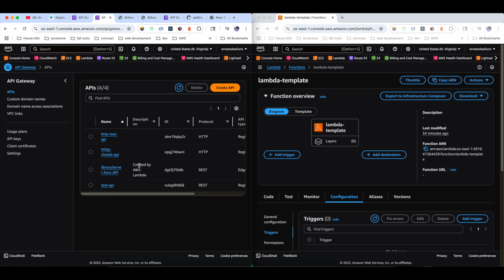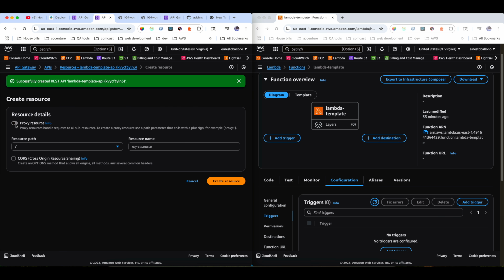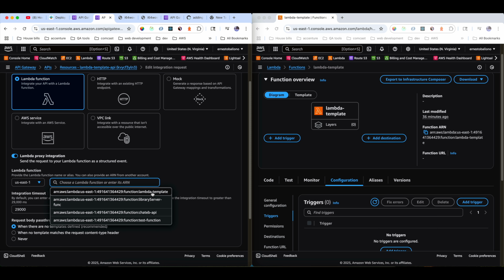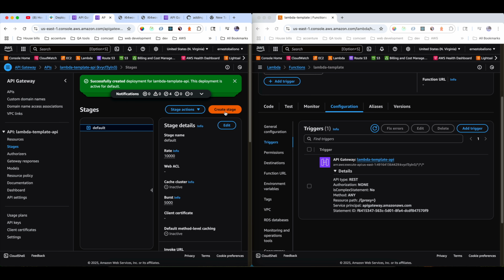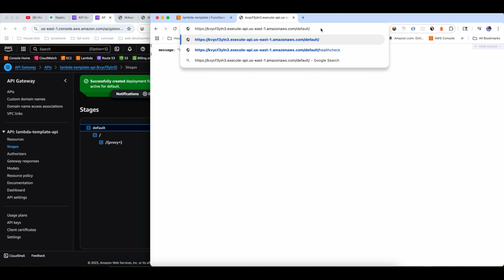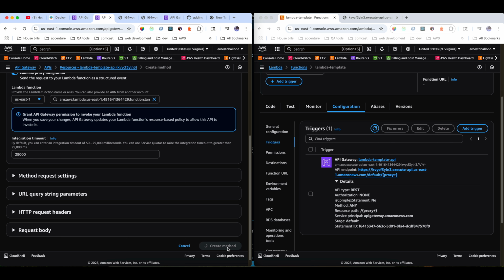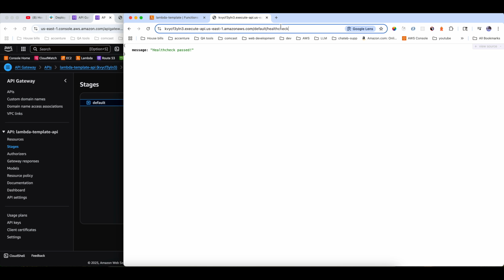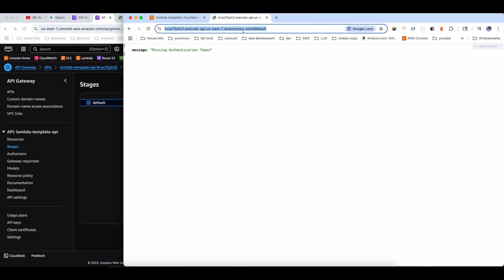AWS API Gateway + Lambda Tutorial: Connect to Node.js Express App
In this tutorial, I'll walk you through connecting AWS API Gateway to your Node.js Express Lambda function step by step.

🔗 What you'll learn:
- Setting up AWS API Gateway
- Creating API Gateway triggers for Lambda
- Configuring routes and methods
- Testing your API endpoints

💻 Code Repository:
📁 Node.js Express Lambda Template:
This repo includes a ready-to-use template with two endpoints:
- Root endpoint: "/"
- Health check endpoint: "/healthcheck"